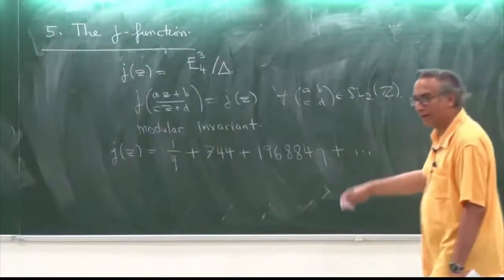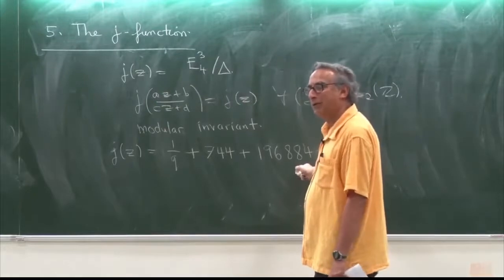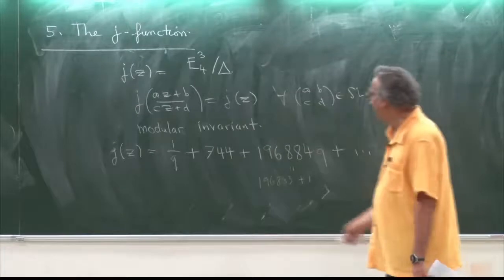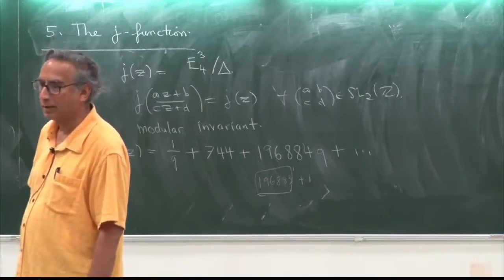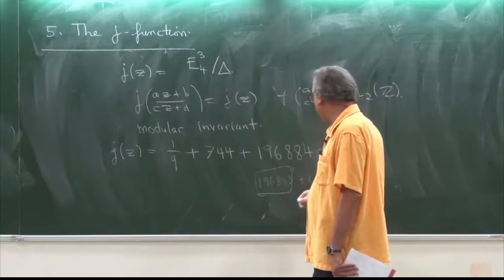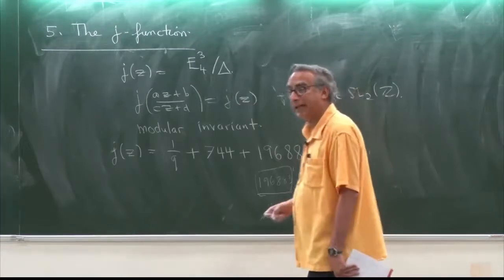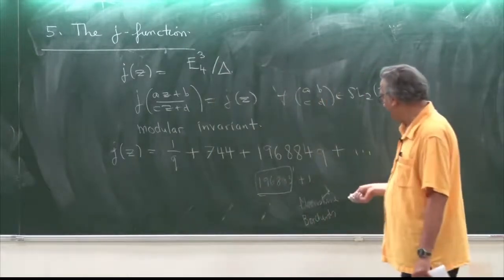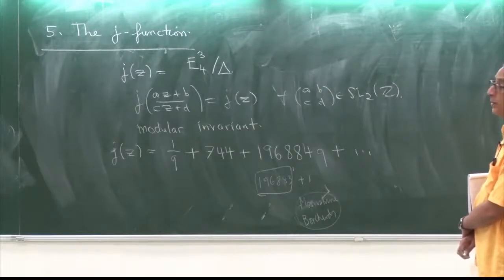Ram Murty explaining the origins of Monstrous Moonshine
In this video, Ram Murty explains how the j-function which arises from the study of modular forms, played an important role in understanding the Monster group. This is the theory of Monstrous Moonshine.